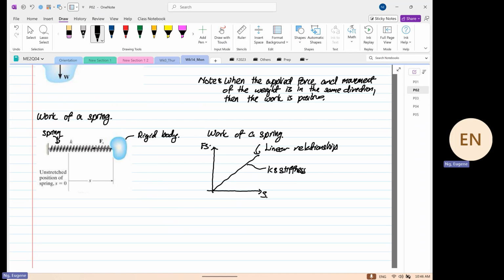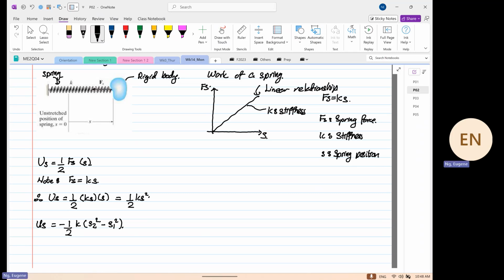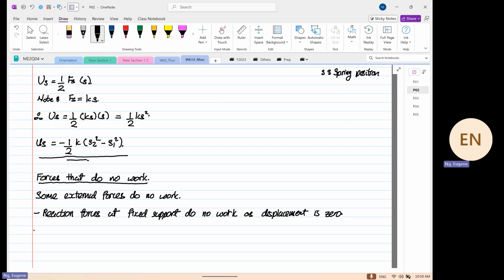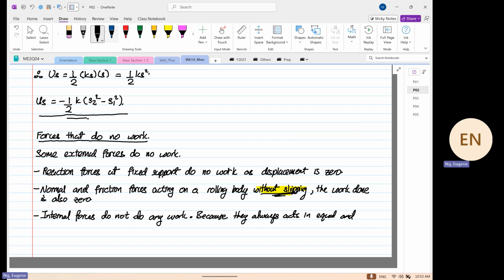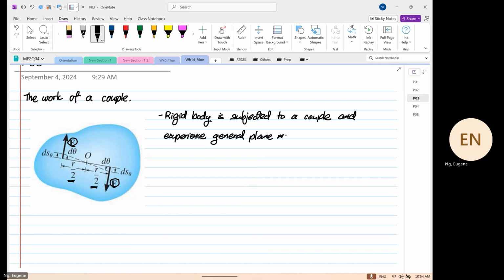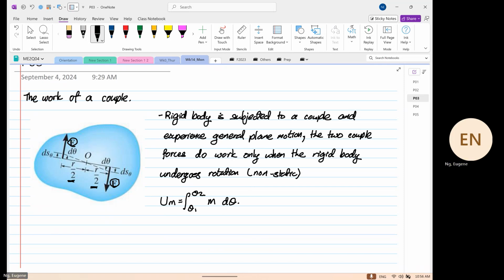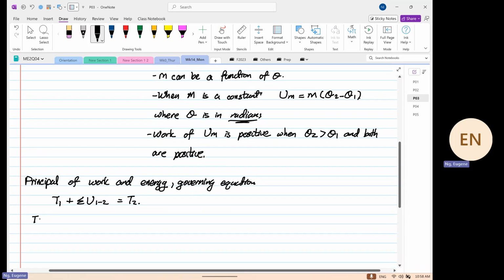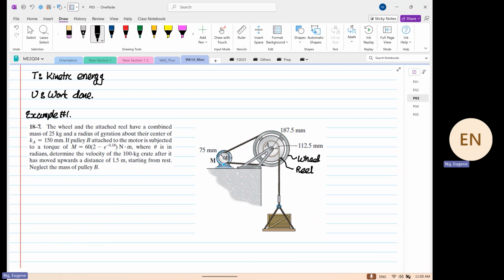Wk14 Mon P02